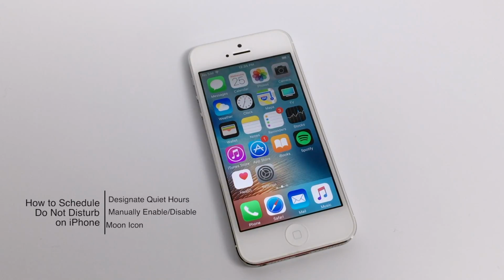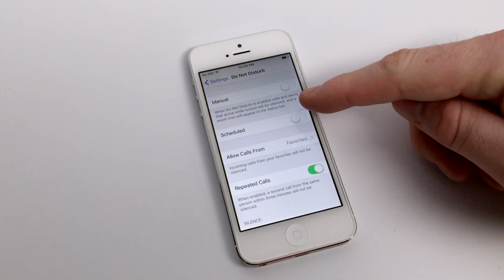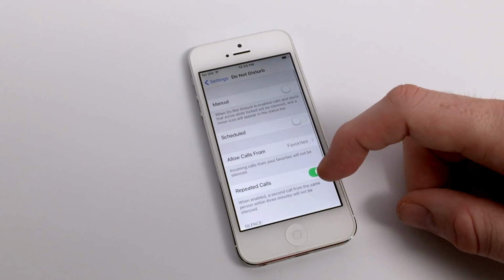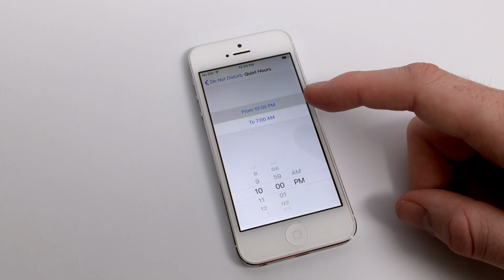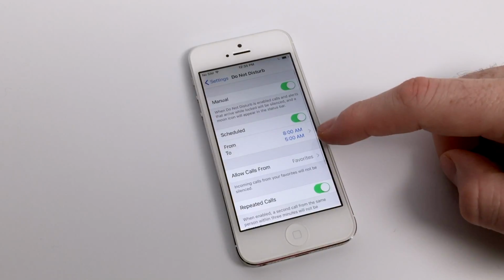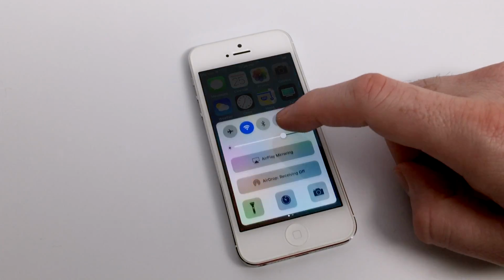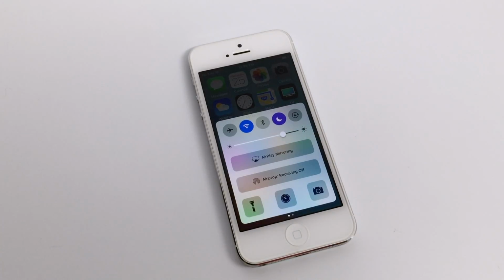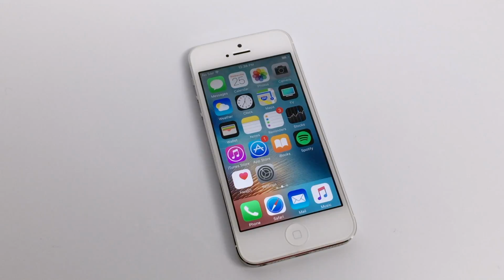How to Create a Schedule for Do Not Disturb on iOS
Here is a guide on how to create a schedule for the Do Not Disturb feature in iOS.